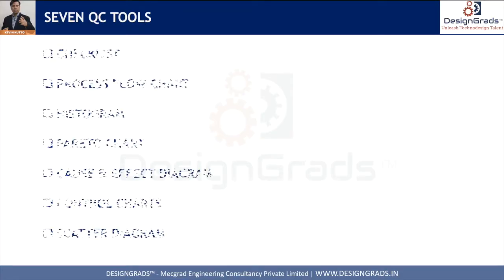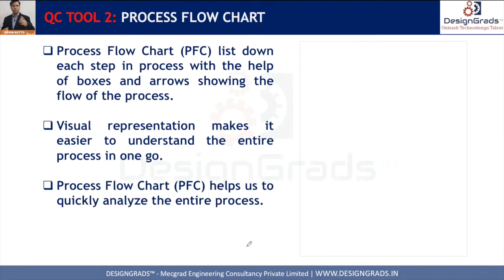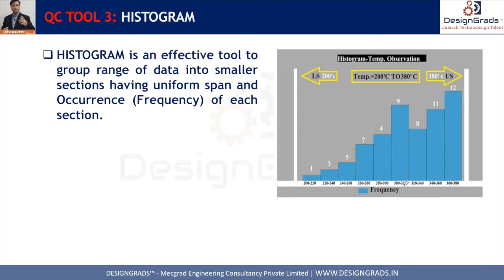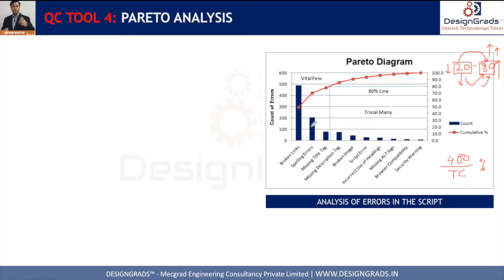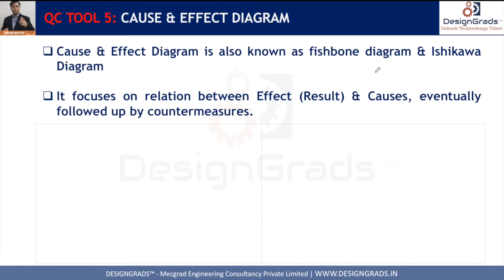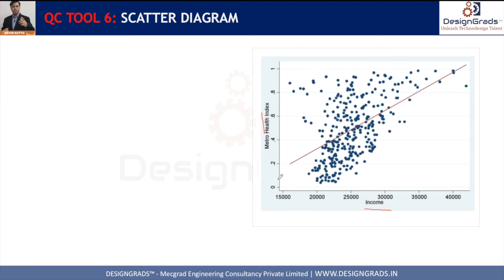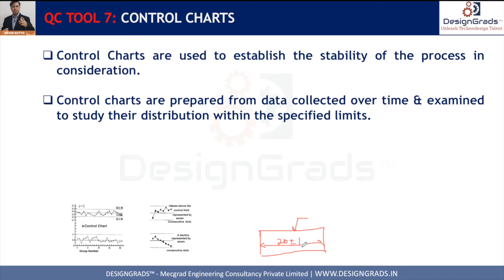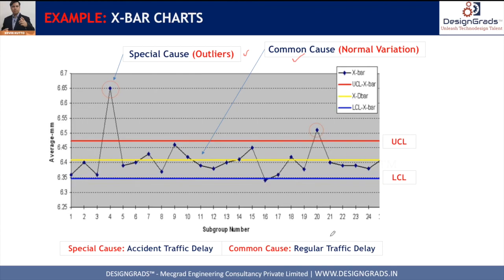7 QC TOOLS | 7 QUALITY CONTROL TOOLS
7 QC TOOLS | 7 QUALITY CONTROL TOOLS
covers most powerful seven QC tools which are widely used in Quality & Design for Root Cause analysis and Data Gathering.

About YouTube channel:
YouTube channel "Masterclass of Mechanical Design by Kevin Kutto" intends to be an instrument and mentor to provide niche career tips and career guidance to the working professionals and entrepreneurs across India in order to bring out best talent on the board.